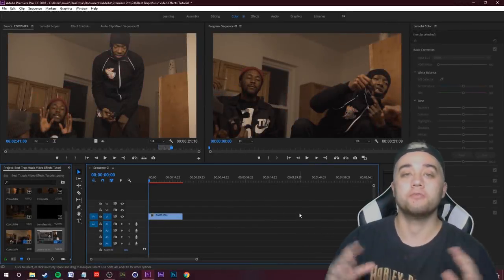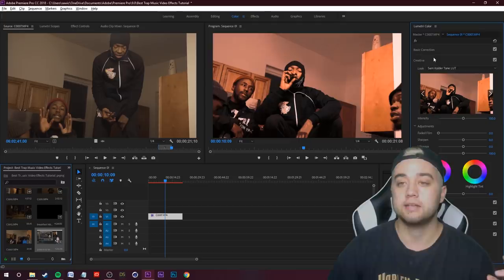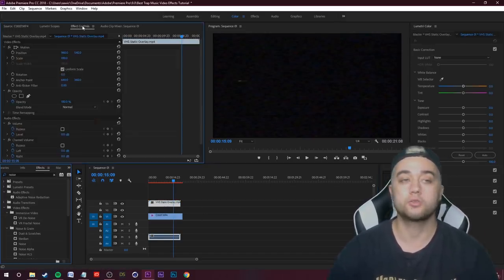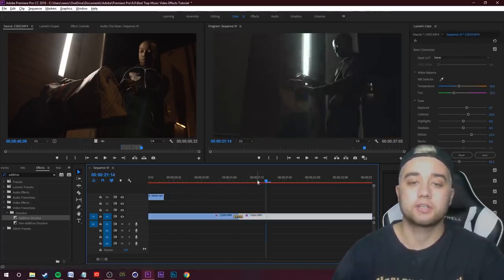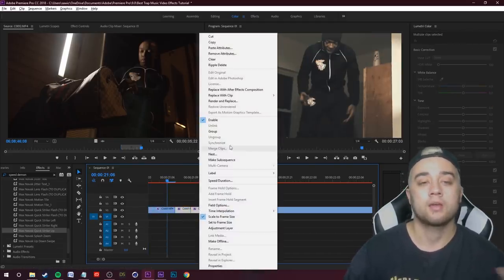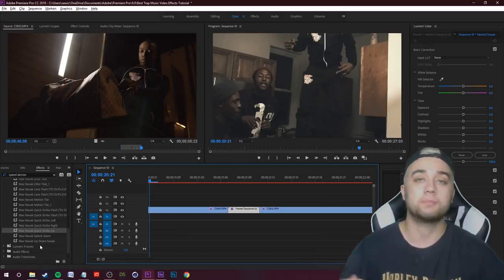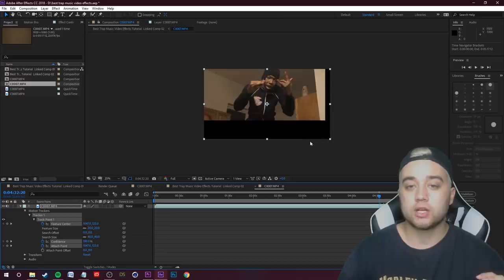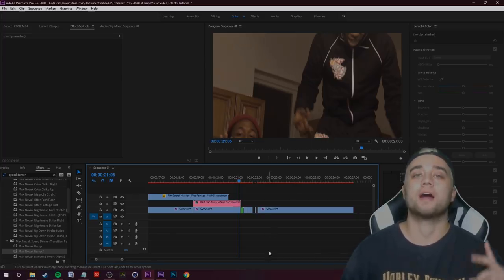Best TRAP MUSIC VIDEO Editing Effects / Techniques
MY PACKS -

In this video, I go over some of the best effects and techniques to use when editing trap or darken vibed videos. We cover everything from the color grading, awesome free things you can use, overlays, easy effects, presets, and some other cool stuff all in Adobe Premiere and Adobe After Effects.

Keywords (ignore):
best trap music video editing effects techniques dark video how to edit a dark video suicideboys edit moneybagg yo gunna lil wayne chief keef trap video music video soulja boy hml music video hit my line kiss me thru the phone breaking down my work travis scott sicko mode music video drake tutorial breakdown how to clone nose green screen meme color grade 3d asteroid drake video editor reacts adobe bts idol music video editing tutorial after effects infinite zoom (방탄소년단  아이돌, , Answer, 얼쑤, 빅히트, bighit, editing tutorial snapchat filter effects cinema 4d neon light how to octane max novak guide tutorial c4d lighting fog building beeple tokyo akira astronaut futuristic render mind blowing channel glitch effect adobe after effects tutorial cole bennett migos refik anadol melting memories crazy houdini effect adobe after effects tutorial best after effects masking brain split split head premiere awesome paper rip animation music video how to lonewolf yung bans future paper rip dead faces wifisfuneral lighters lil uzi awge dvd brothers joji tutorial breakdown premiere after effects create and improve movement and speed in editing after effects 3d camera tutorial video copilot metropolitan element 3d max novak premiere speed better editing 10x better edit better vfx asap rocky trippy music video skepta praise the lord da shine tutorial react breakdown cufboys justin odisho max novak cole bennett dexter navy awge how to tutorial premiere after effects L$D asap forever raf trippy effects best music video effects 10x more hd jitter clone free vhs overlay free sky pack plugin preset media monopoly cinecom